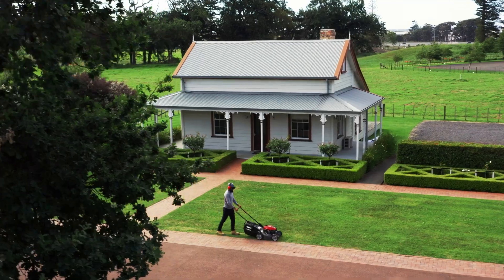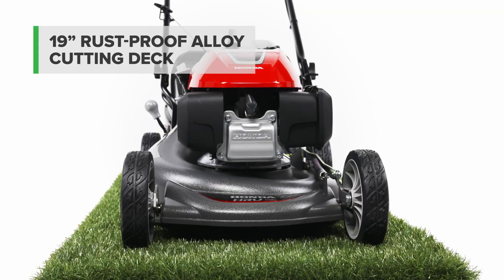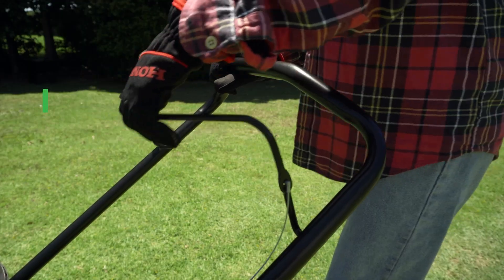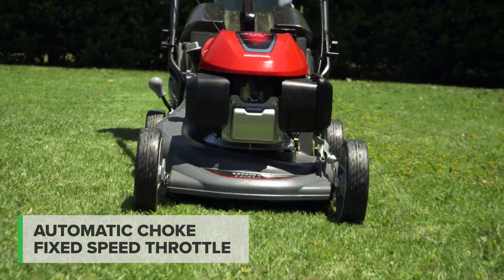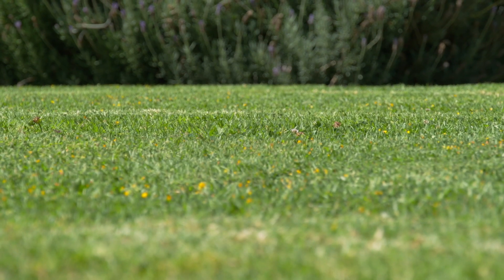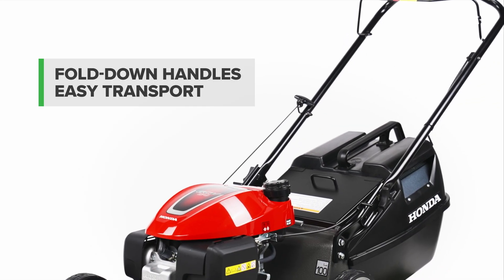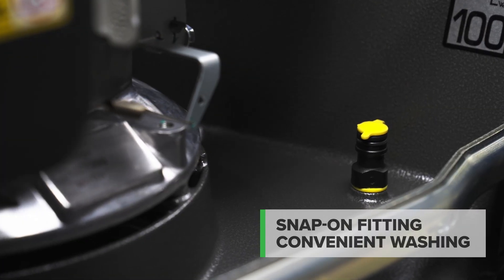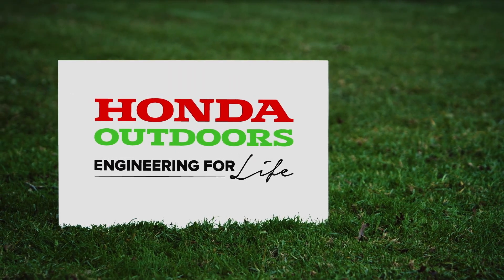Honda HRU19M2 Lawn Mower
Ideal for medium sized lawns and the residential user, its tough alloy deck is designed to withstand the harsh kiwi conditions.